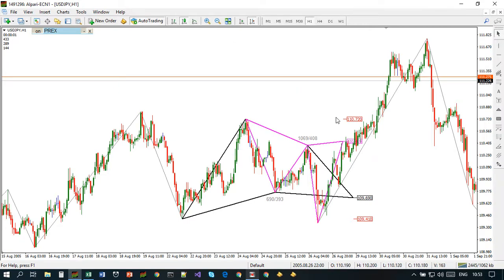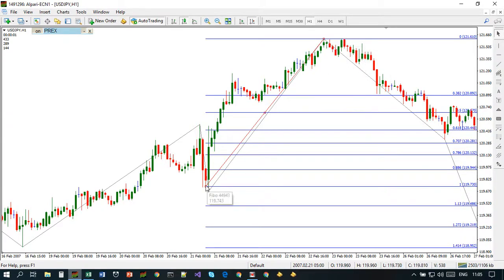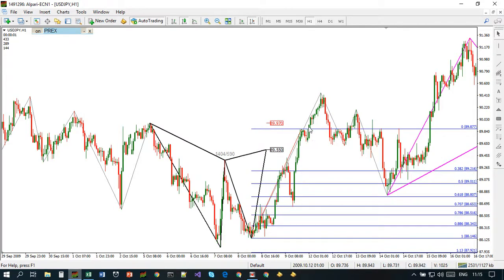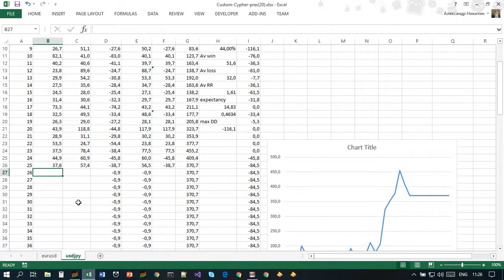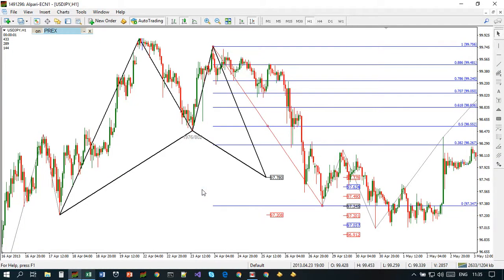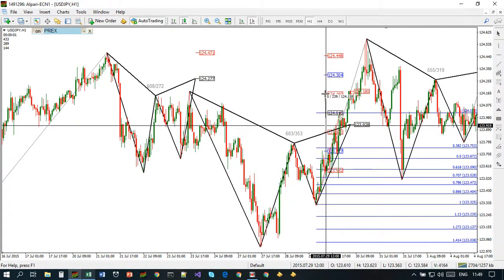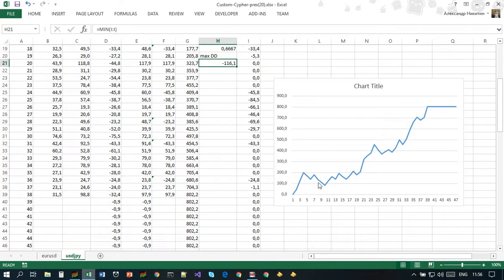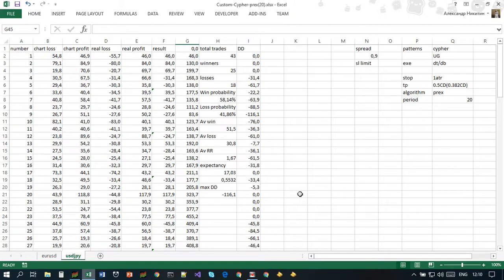Amazing USDJPY results. Part 2